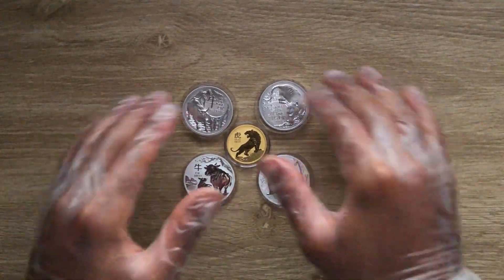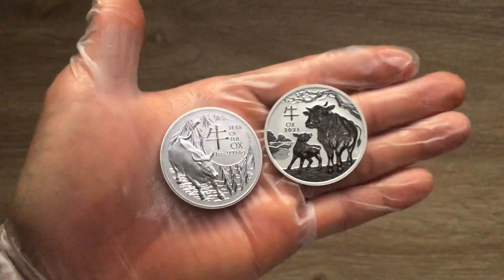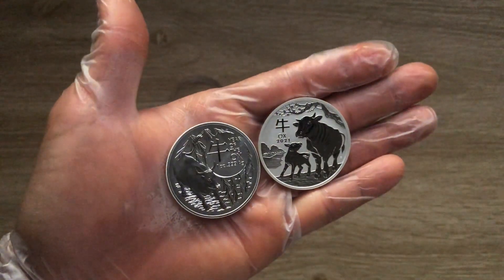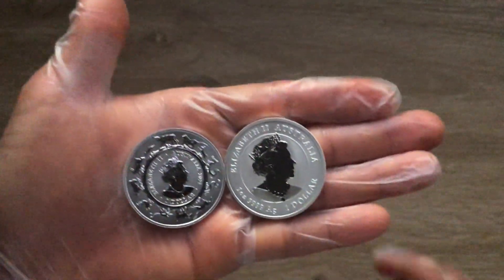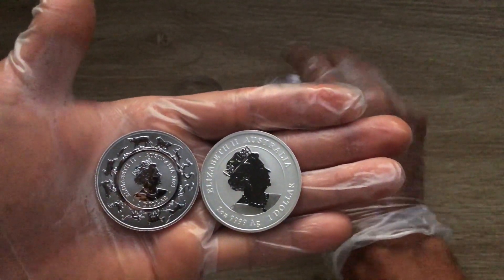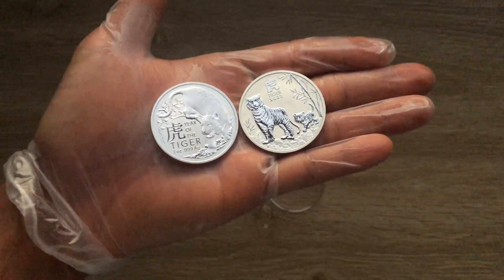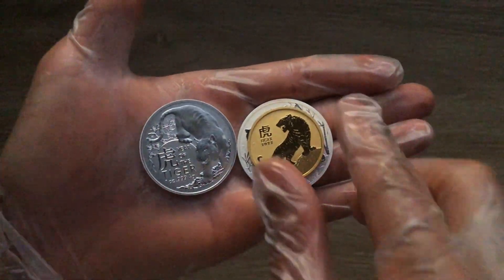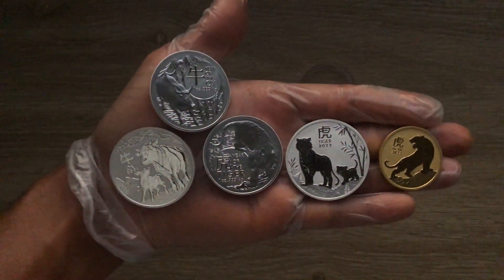Difference Between The Royal Australian Mint & Perth Mint 2022 Lunar Series Tiger / Ox Silver Coins.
Showcasing high quality different from high premium silver bullion/collectable coins struck by mints from around the world, and the 75th episode in this channel, I have chosen to showcase the Difference Between The Royal Australian Mint & Perth Mint 2022 Lunar Series Tiger / Ox Silver Coins and I hope that you all enjoy.